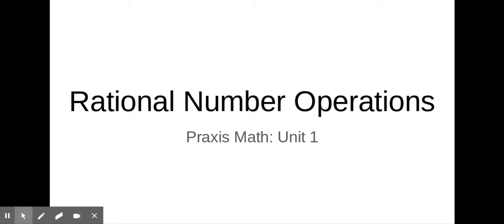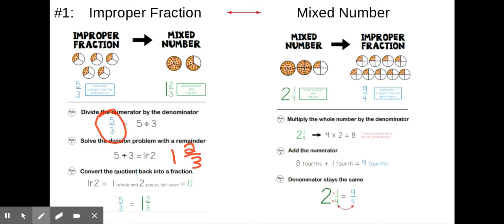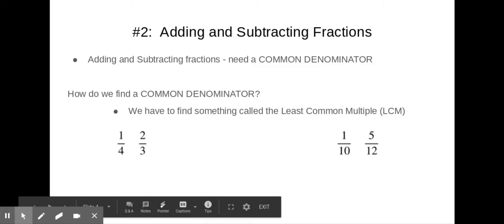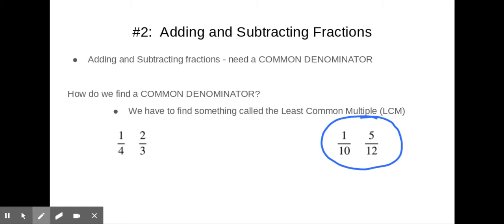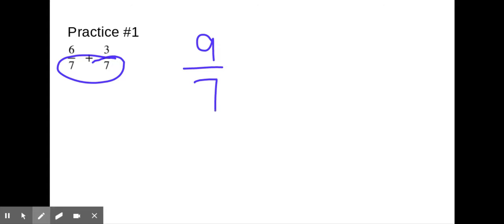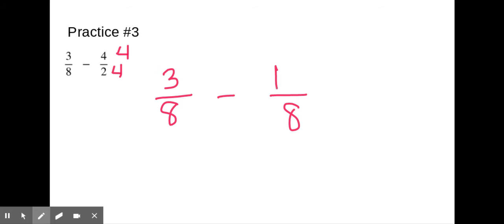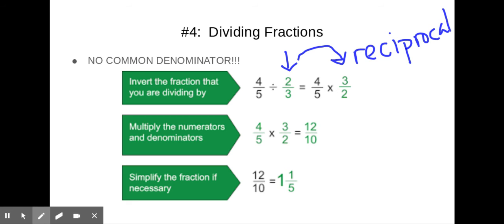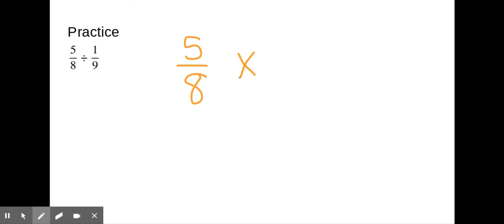Thursday 1/28: Rational Number Operations - Google Slides